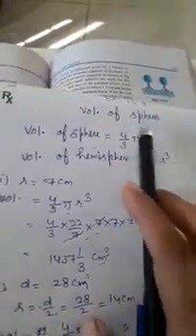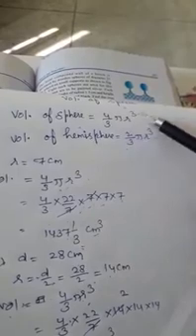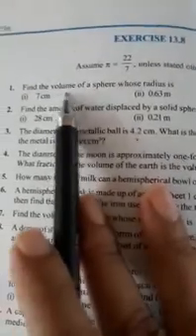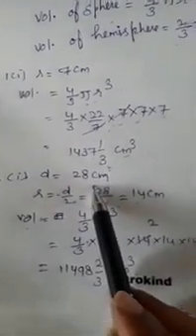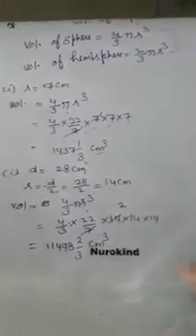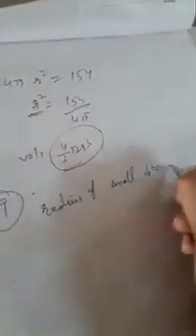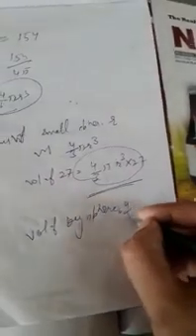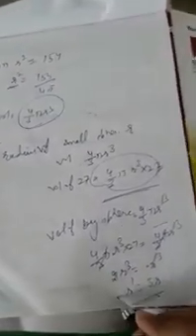Ms. Neetu || Class- IX || Subject- Maths || Topic- Surface area and volume Ch- 13 Ex.- 13.8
Ms. Neetu || Class- IX || Subject- Maths || Topic-  Surface area and volume Ch- 13 Ex.- 13.8 || DAV Public School, Sri Muktsar Sahib